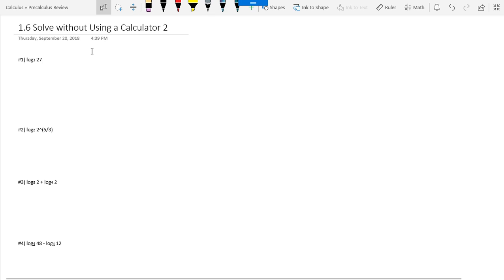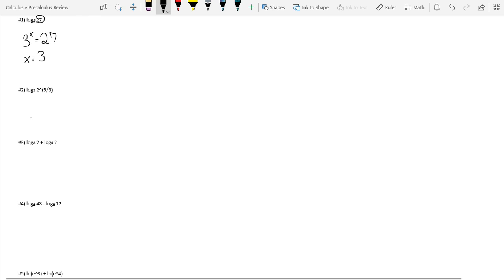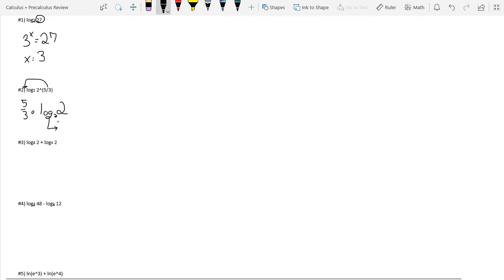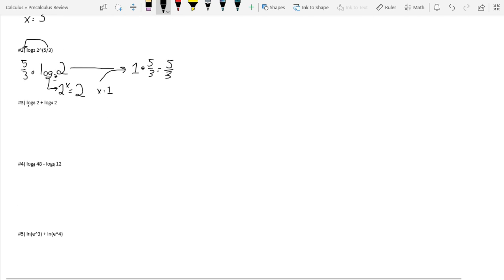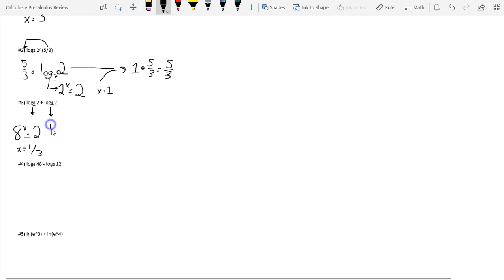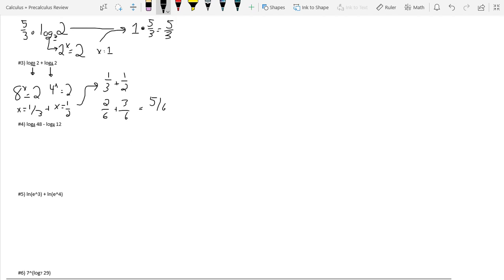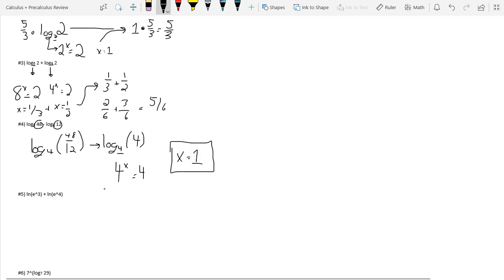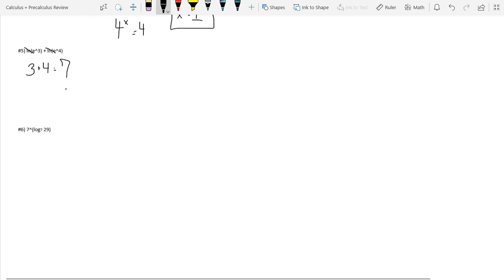1 6 Solving Equations without a Calculator 2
This video will explain how to solve six logarithm-based problems without the use of a calculator.